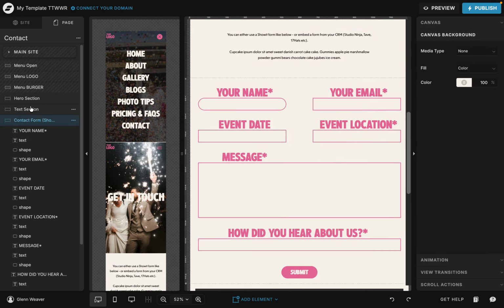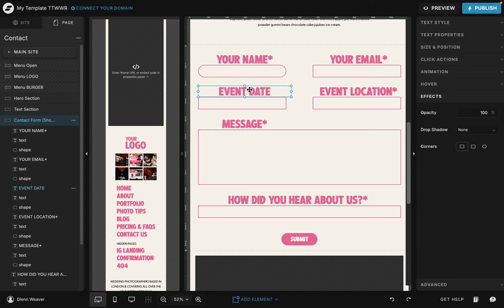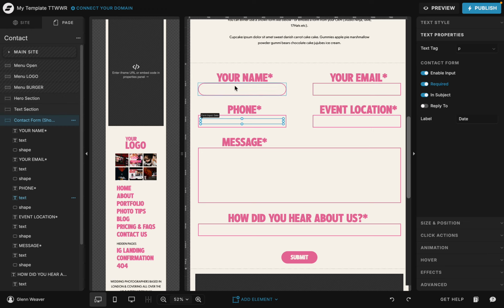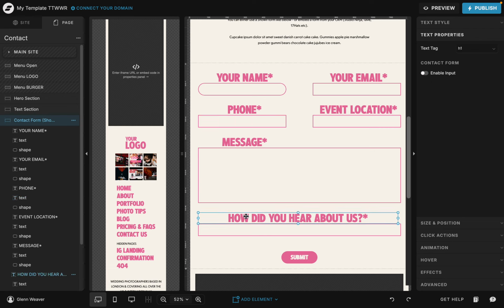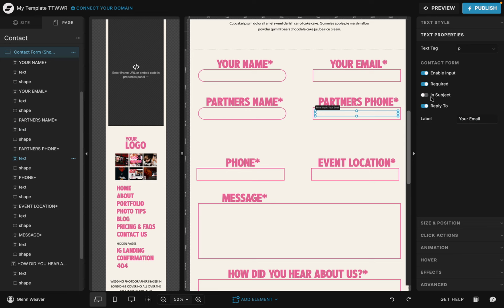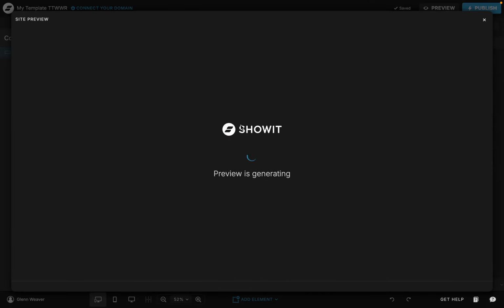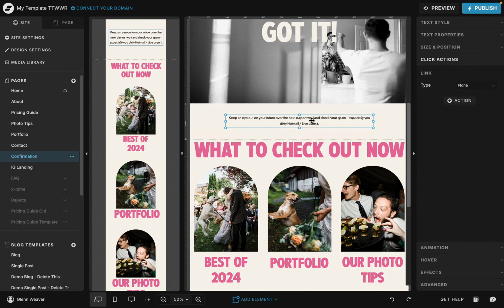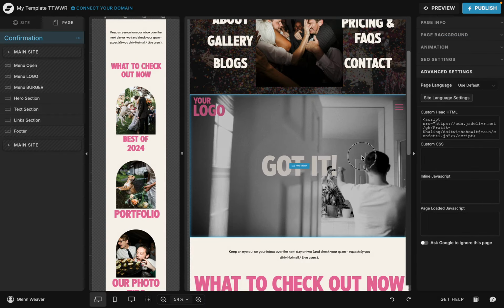Contact & Confirmation Pages